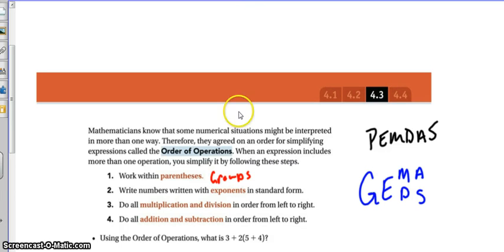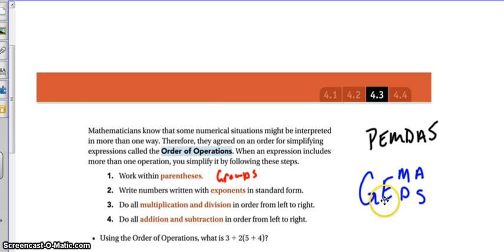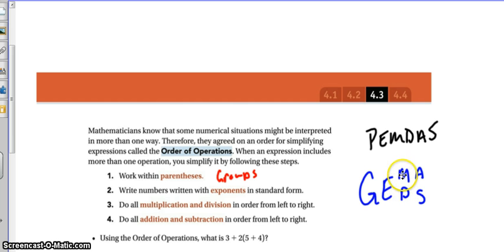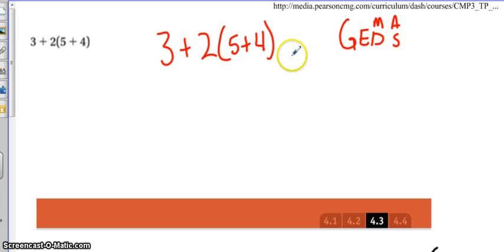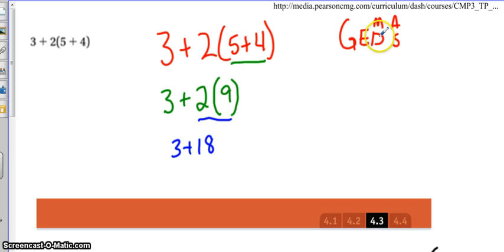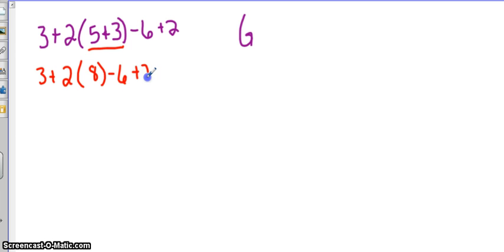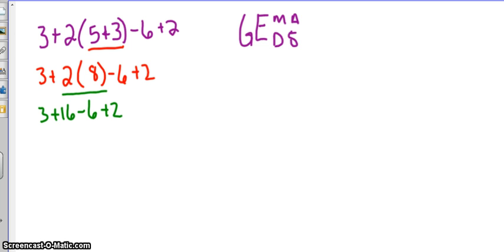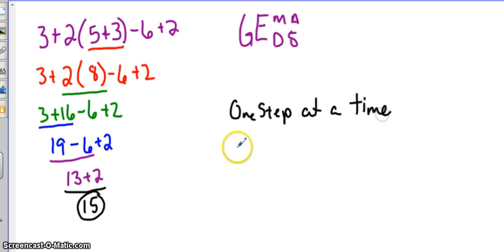PT Inv 4 3 Order of Ops